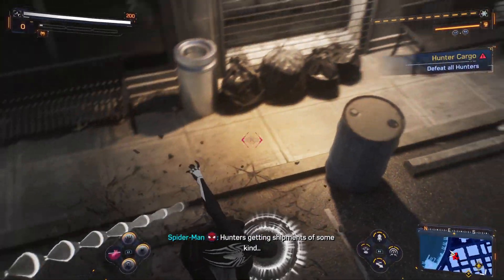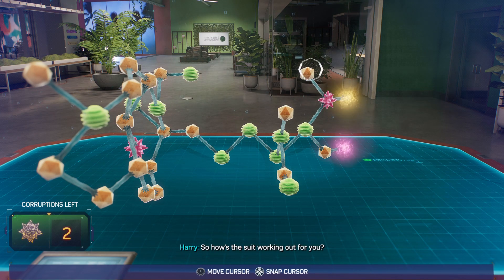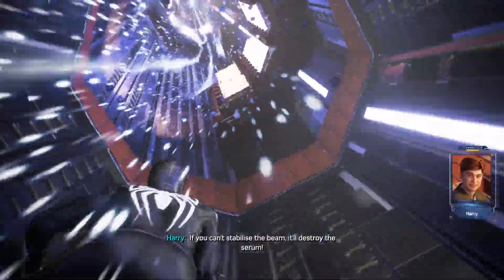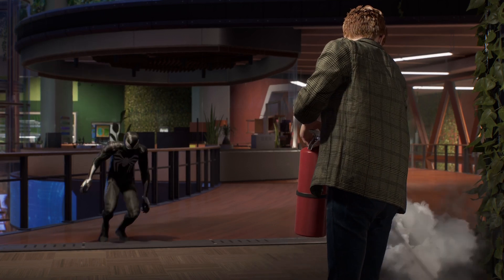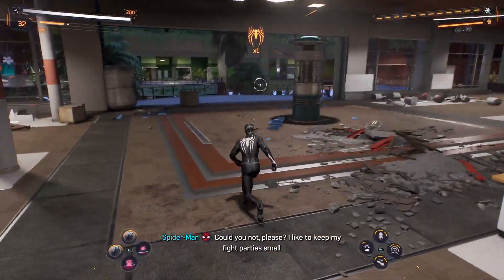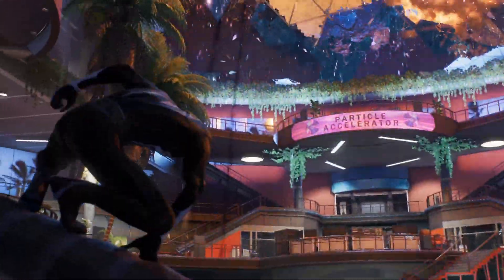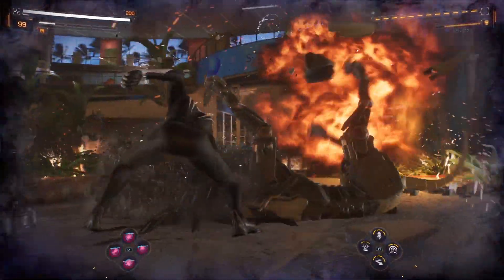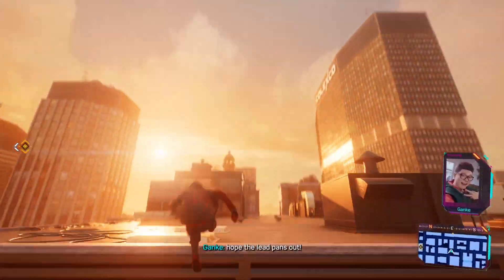Spider-Man 2 NG+ #218 Stay Positive!